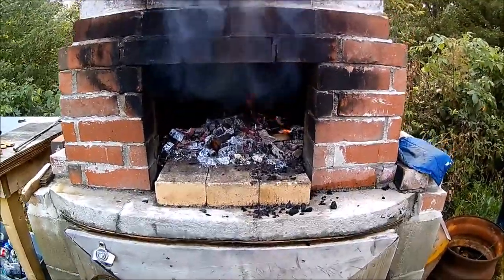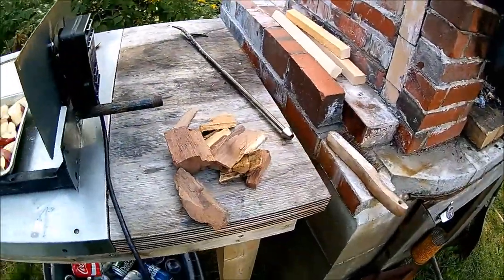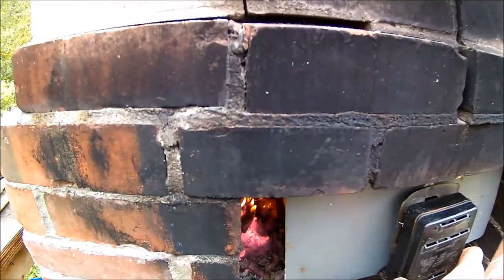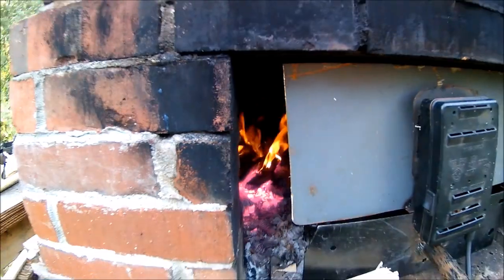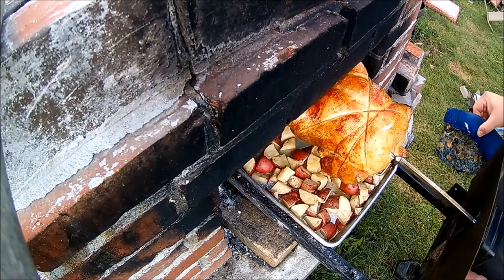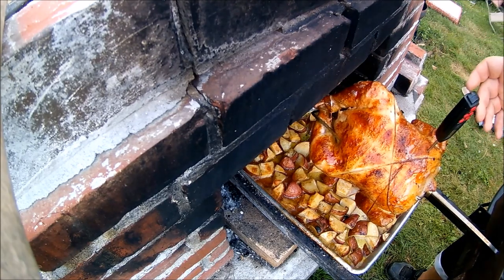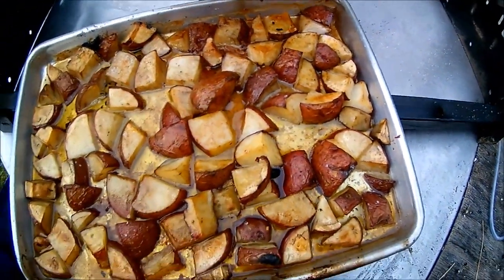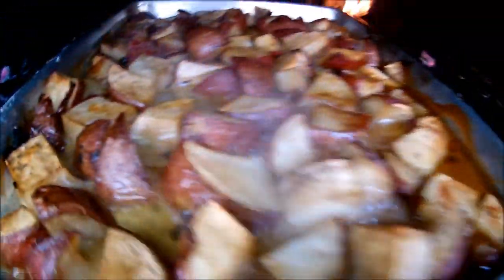Pizza Oven Chicken rotisserie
Here is a video of my outdoor wood oven. I retro fit a rotisserie that slides in. the chicken took about an 1 hour and 45 minutes.